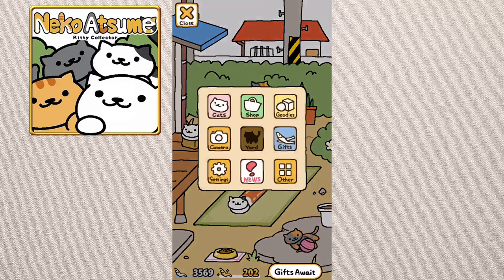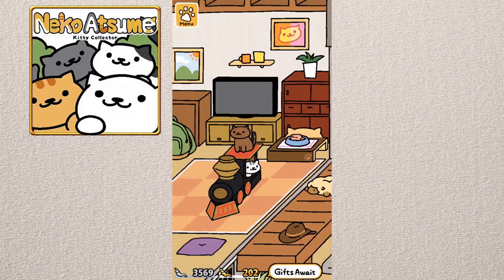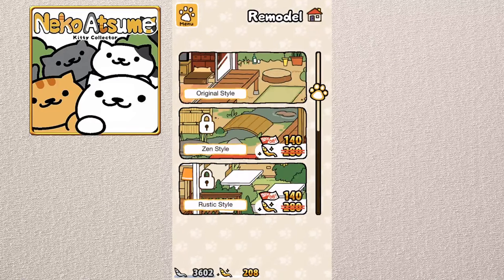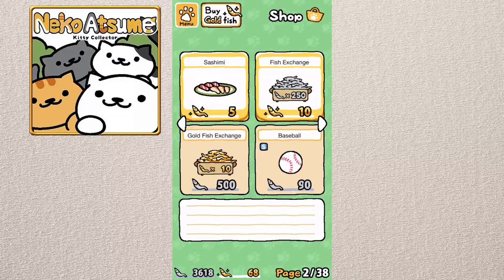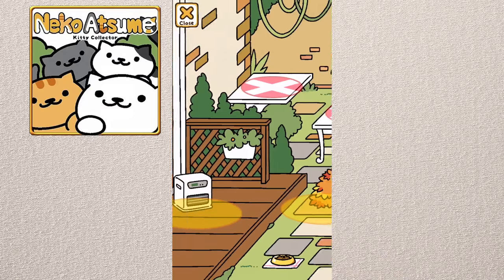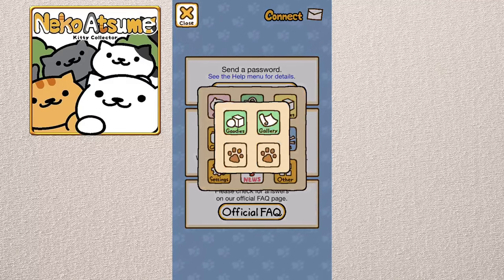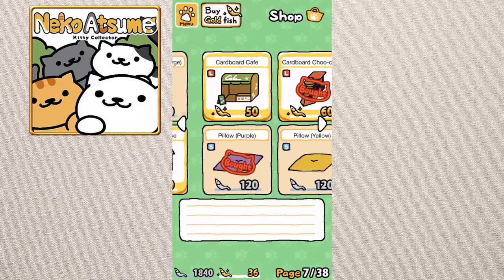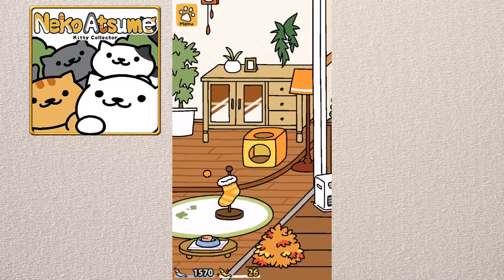Shopping Spree! | Neko Atsume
Omg cats yasss
➣ Miiverse: Iron_Seagull
➣ Vine: Iron Seagull

➣ Recorded With:
MSI Afterburner
Audacity